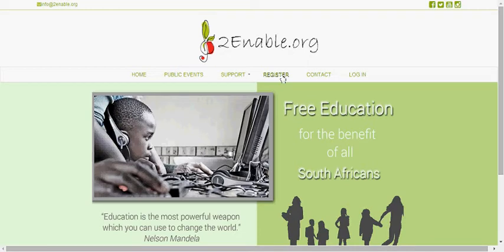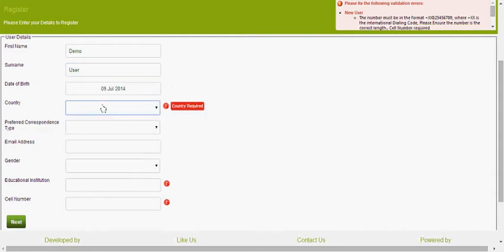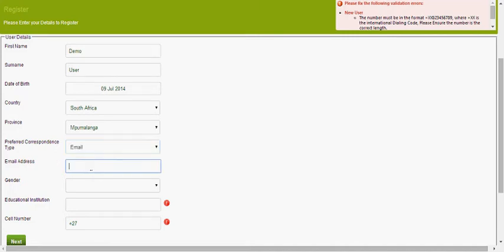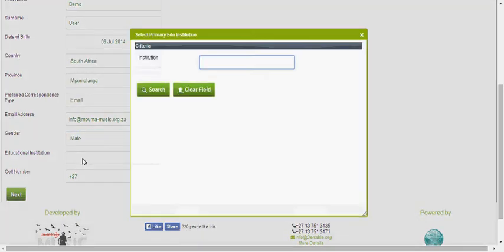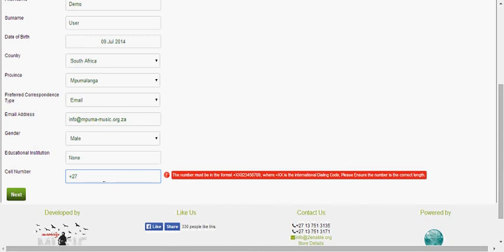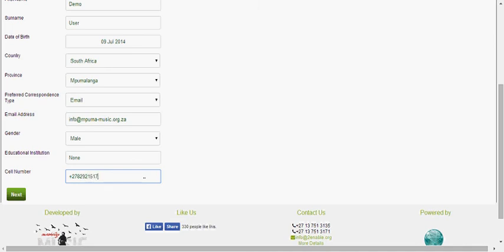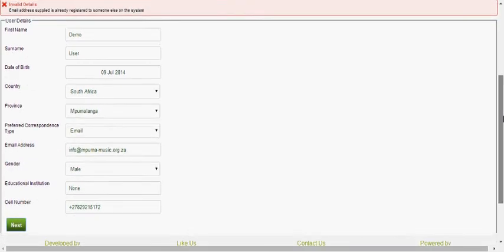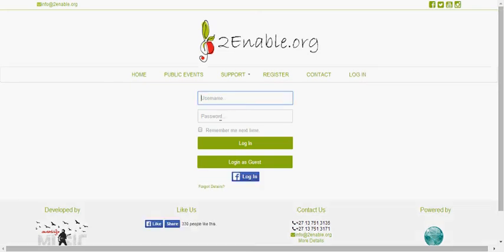Register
How to register on the 2Enable platform